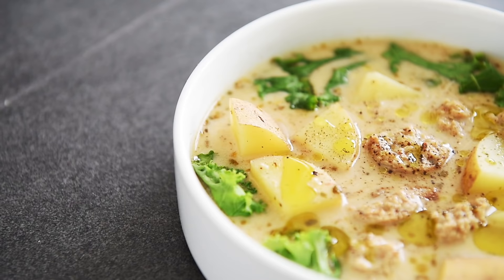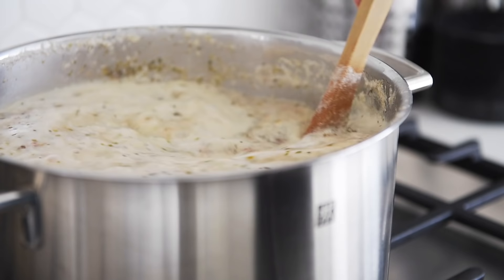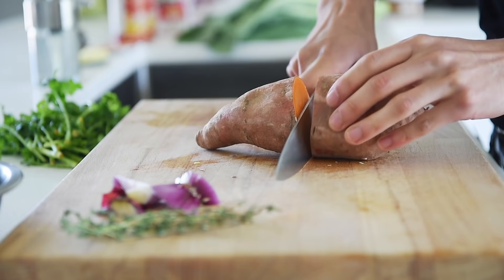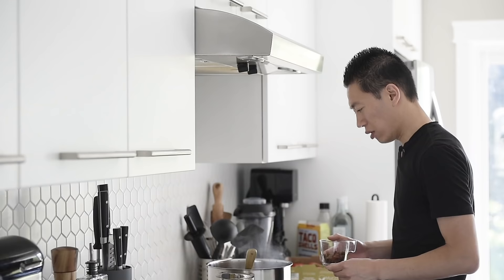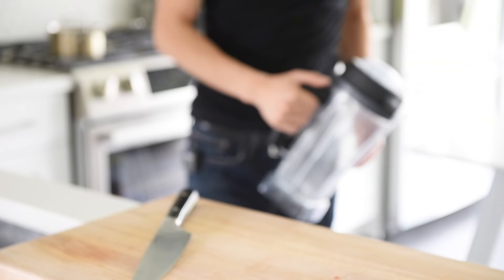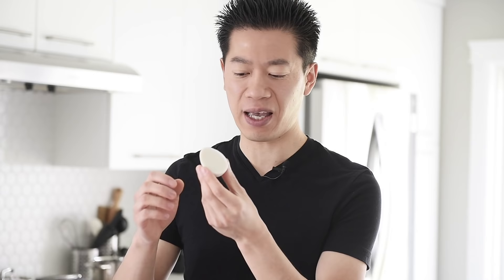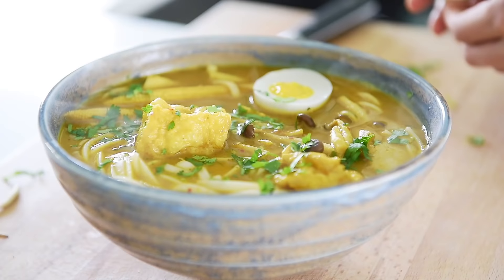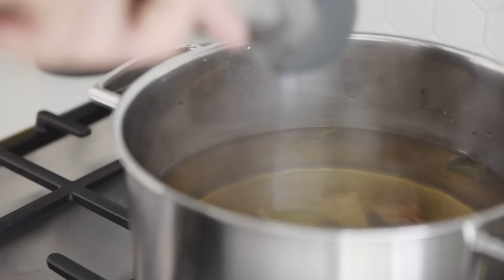4 Vegetarian Soup Recipes because WINTER IS COMING!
LEARN HOW TO MAKE THESE 4 HEARTY VEGAN SOUP RECIPES FOR THE WINTER

LAY HO MA!!  Well, it's that time of year again.  If you live in Canada like me, you're asking yourself two questions - "what hot soup recipes shall I make?" and "why am I still living in Canada?"  Regardless!  Join me in this episode and learn how to make 4 different vegan soup recipes to warm your spirits!

*The amount of text for these 4 recipes exceed the limit in this description box.  Check out the original episode in the links below for the full recipe and directions!